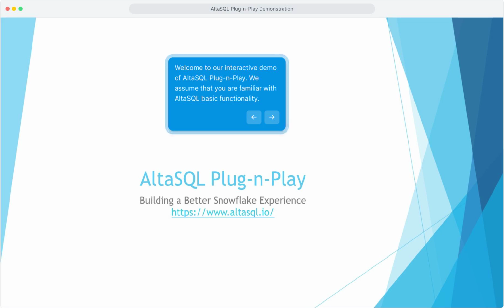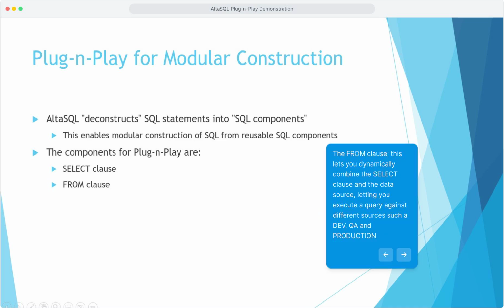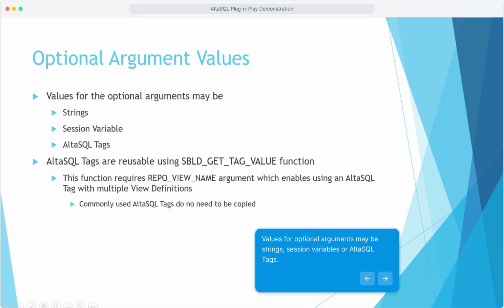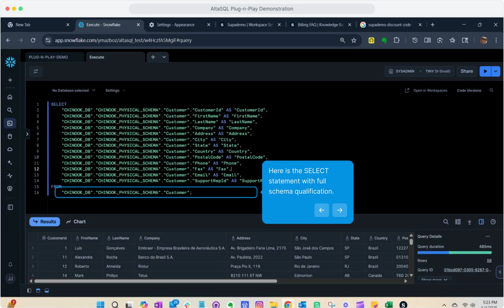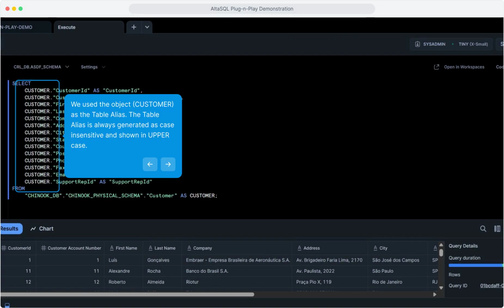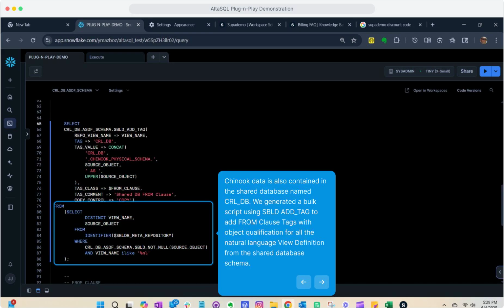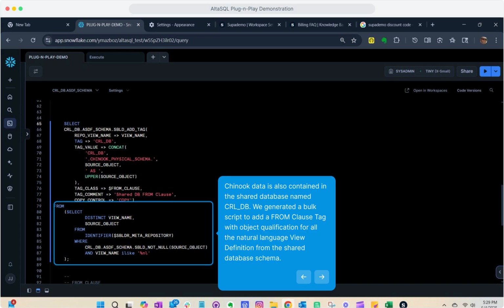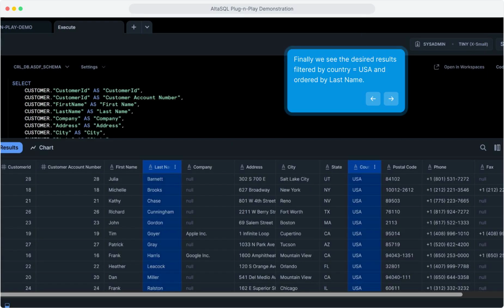AltaSQL Plug n Play Demonstration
Demonstration of generating SELECT, CREATE VIEW and CTAS statements from different data sources , such as DEV, QA and PROD for reliability and constency.